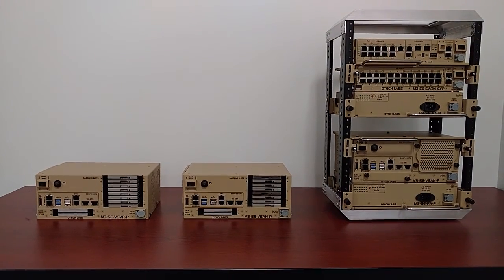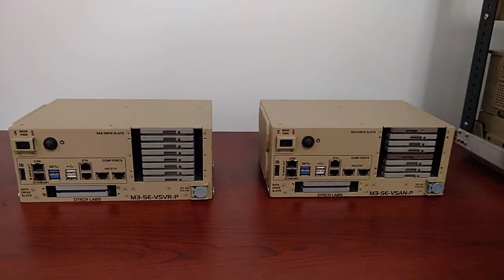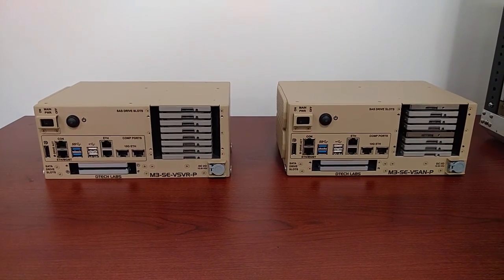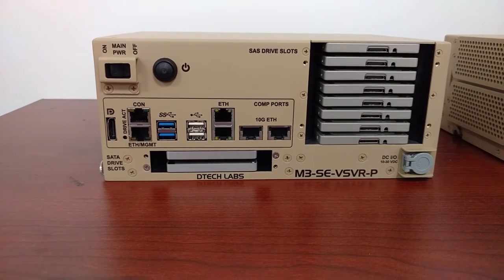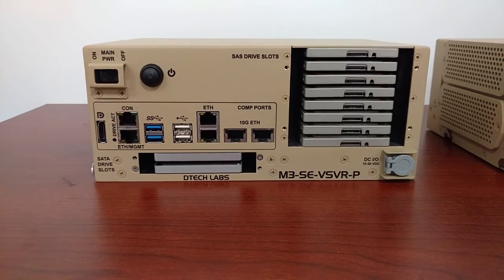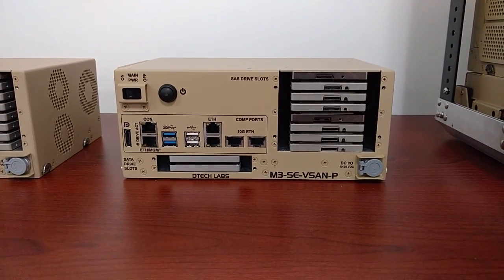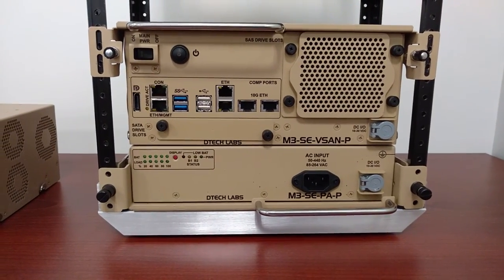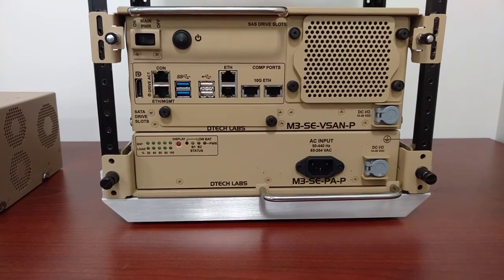Cubic | DTECH LABS - M3-SE Ruggedized Storage Solutions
The M3-SE-VSVR-P and M3-SE-VSAN-P products provide ruggedized storage solutions for austere and space constraints environments. The M3-SE-VSAN-P has been designed and validated to provide optimum performance and interoperability with VMware Virtual SAN data center virtualization solutions.